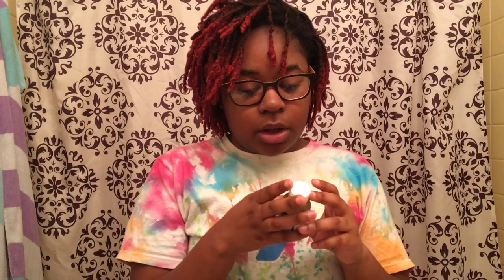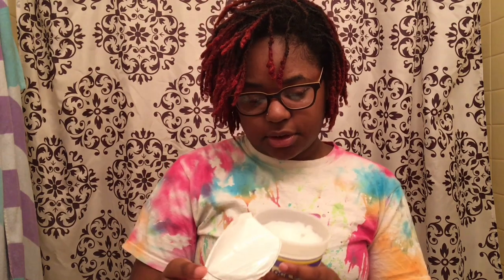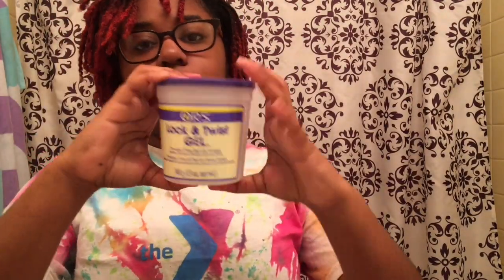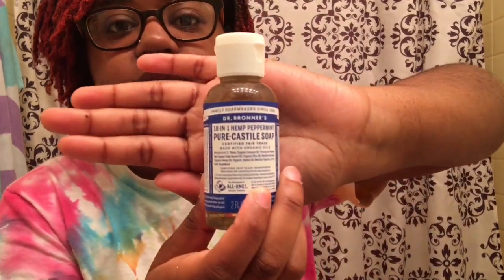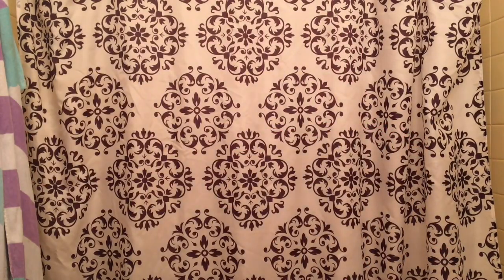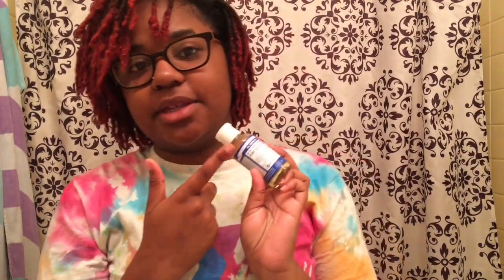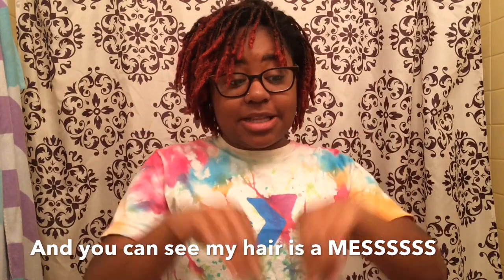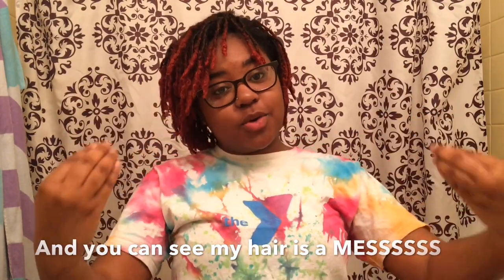First Wash And Retwist By Myself‼️😱‼️ 9th/10th MONTH LOC UPDATE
Heyyy guys ‼️‼️‼️ I can’t believe I actually retwisted my locs all by myself 😇😇😇!!!

Give me some feedback, tips, etc!

all products used:
Dr Bronners Hemp Peppermint Soap: got at my local target

Can also get from your local Walmart

JoJoba Oil: got at my local hair store